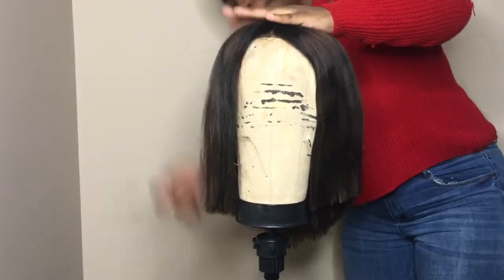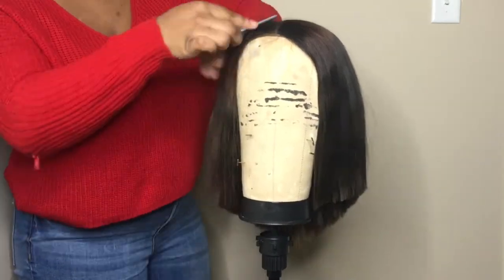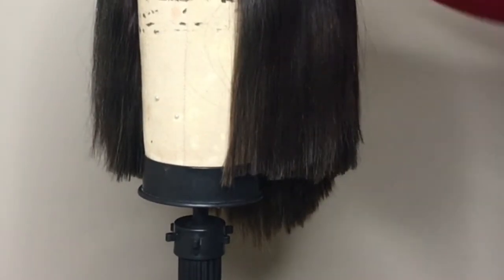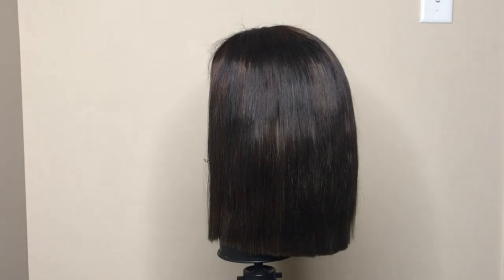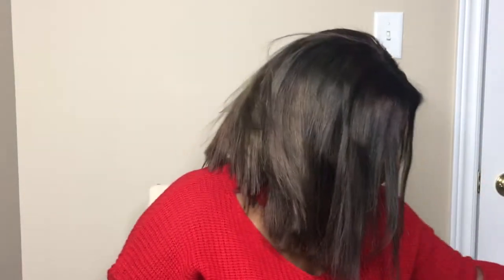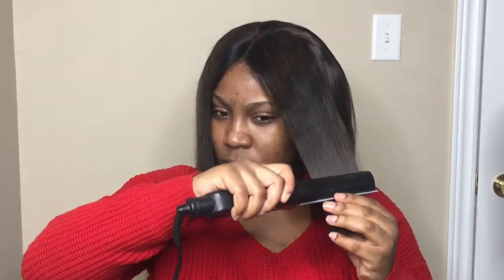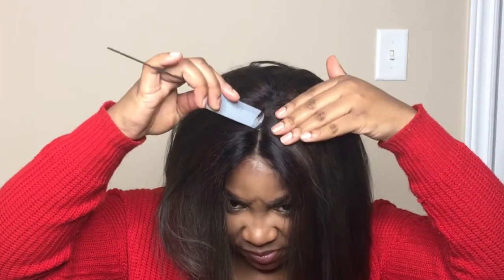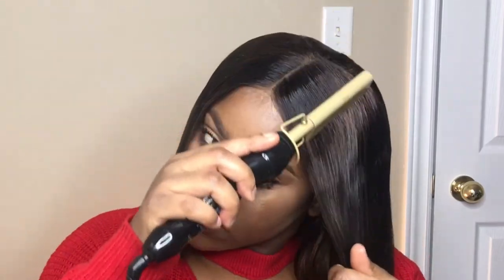DIY | WIG TRANSFORMATION | Blunt Bob | Nastascia Thomas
This is a DIY Wig Transformation Tutorial, I transformed my 20 inch wig into a Blunt Bob wig.

Materials Used
1. Wig
2. Got 2B Glued
3. Flat Iron
4. Hot Comb
6. Concealer with angle Brush
7. Scissors/ razor
8. Fantasia Frizz Buster Serum

HAIR
Beauty Reborn Virgin Hair Company, Brazilian Deep Wave two 12 inch bundles with 12 inch 13x4 frontal

Video information
For recording -  IPhone 6s plus
For editing - IMovie
For lighting - Neewer ring light